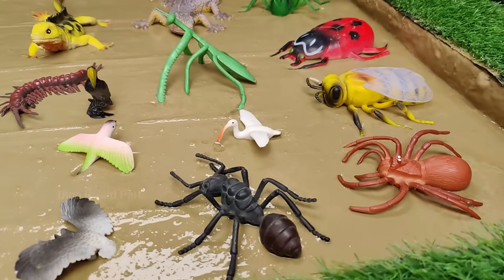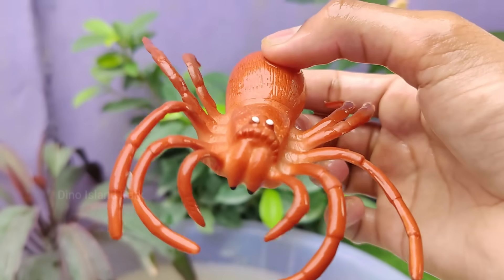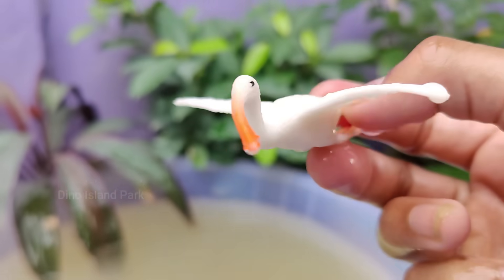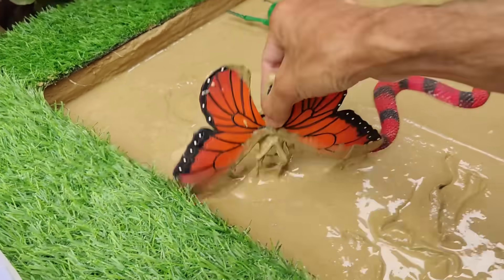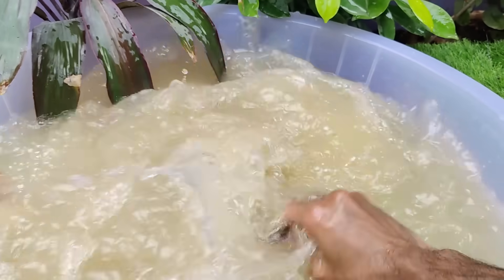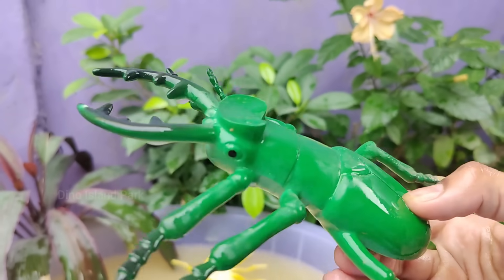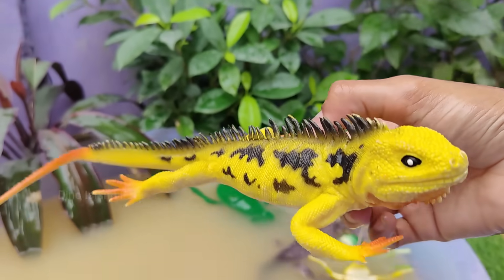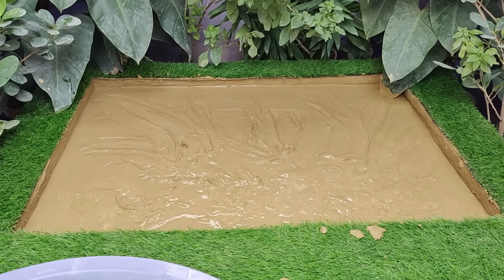Muddy Insects Stuck in the Sandbox | Learn Insects Names and Facts for Toddlers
Tiny Heroes: Toddlers Save Muddy Insects and Learn Their Names in English 🦋🐜🌿

Calling all tiny heroes! 🎉 Join us on an exciting adventure where toddlers become champions for muddy insects and expand their vocabulary in English! 🌟 Get ready for a day filled with exploration, learning, and insect-saving fun! 🐞

Activities Include:

🔍 Insect Rescue Mission: 🚀
Embark on a special mission to save muddy insects trapped in the garden! Toddlers can use small tools and gentle hands to help free the insects and learn about kindness towards all creatures.

📚 Vocabulary Garden: 🌻
Visit the Vocabulary Garden, where toddlers can learn the names of different insects in English! Through interactive games and colorful visuals, they'll discover the fascinating world of bugs while expanding their language skills.

🎨 Creative Bug Crafts: 🎨
Express creativity through bug-themed arts and crafts activities! Toddlers can make their own insect masks, create colorful butterfly wings, and design bug habitats using simple materials, fostering imagination and fine motor skills.

🌿 Nature Exploration: 🍃
Take a stroll through the garden and observe insects in their natural habitat! With the guidance of caregivers, toddlers can learn about the importance of insects in our ecosystem and develop a sense of appreciation for nature.

🐾 Insect Encounter: 🐛
Meet real-life insects up close! Caregivers will introduce toddlers to friendly bugs, such as butterflies, ladybugs, and ants, allowing them to observe and learn about these fascinating creatures in a safe and controlled environment.

Join us for Tiny Heroes and let your little ones become champions for muddy insects while learning new words in English! 🌿🦋🐜

00:00 Start
00:27 Ant
00:56 Owl
01:30 Spider
02:01 Scorpion
02:36 Caterpillar
03:09 Stork
03:38 Macaw
04:10 Honey Bee
04:41 Pelican
05:09 Butterfly
05:42 Mantis
06:15 Toucan
06:43 Scolopendra subspinipes
07:14 Snake
07:45 Ladybug
08:19 Stag Beetle
08:53 Grasshopper
09:28 Leopard Gecko
10:01 Iguana
10:32 Jackson's Chameleon
11:09 Horsefly